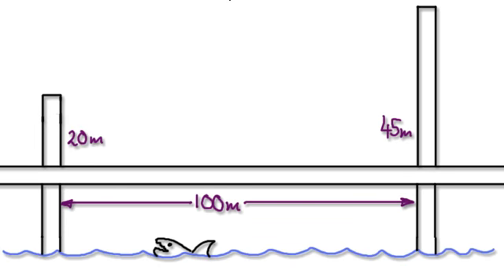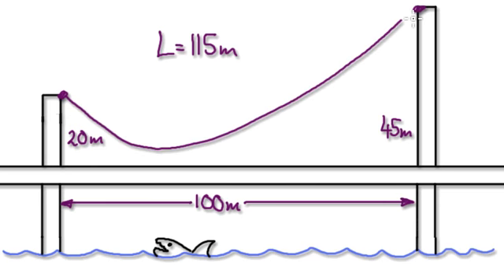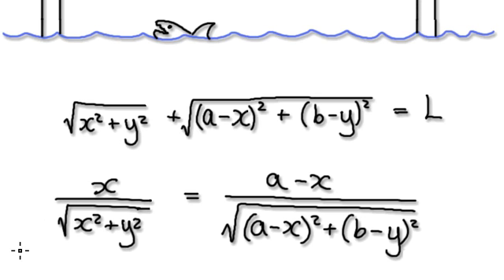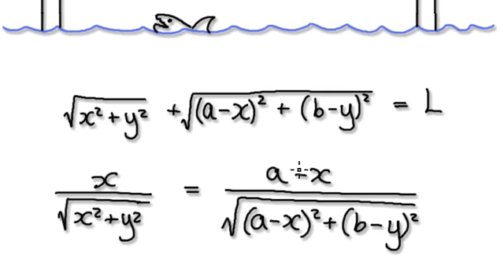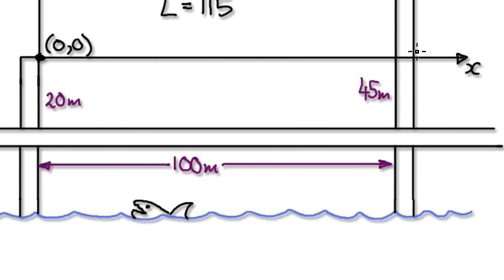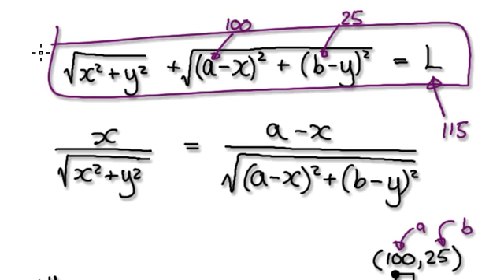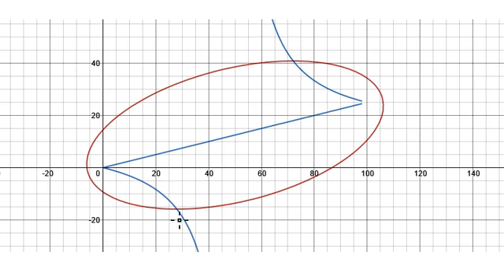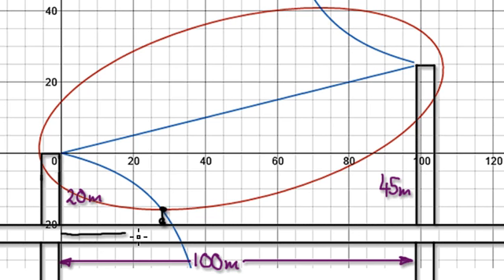Video 1514 - Calculus Optimization Problem Max Min - Practice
calculus in real life
optimization
max min